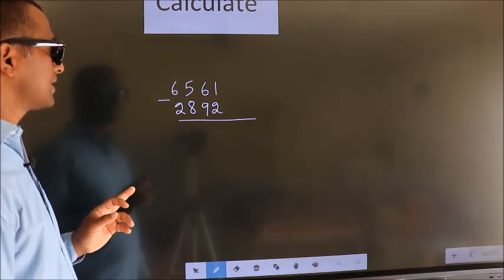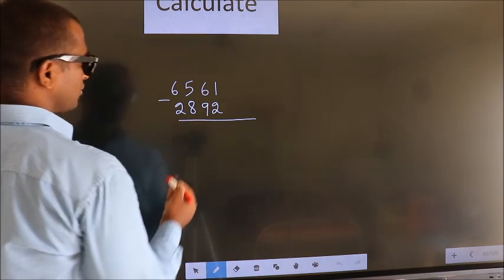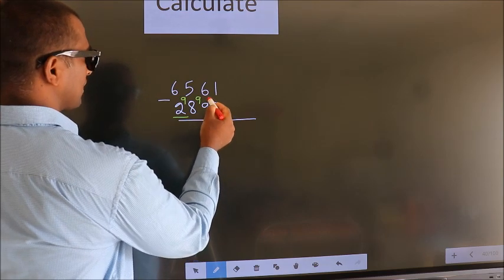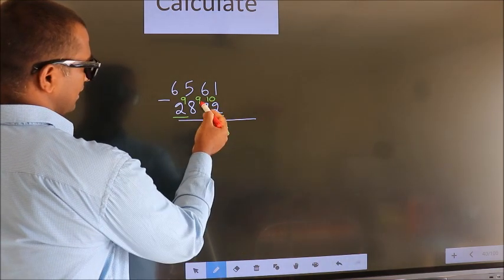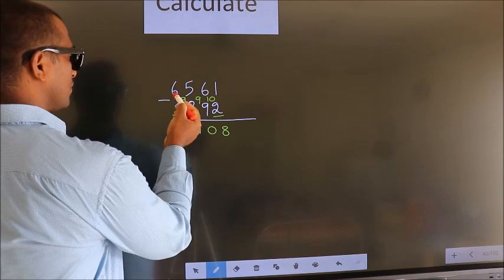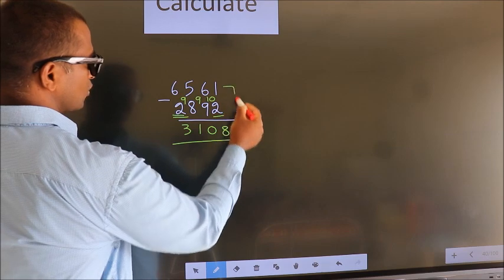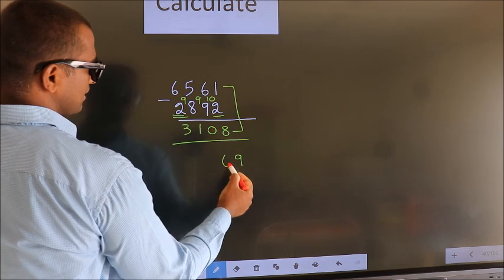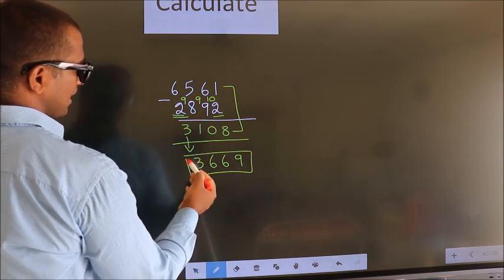Short cut trick subtraction subtract 6561 2892